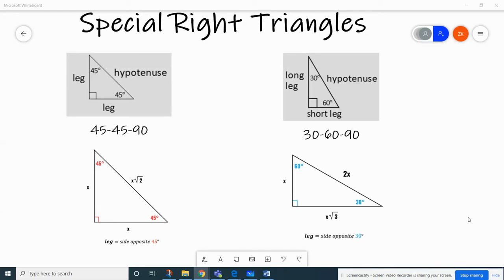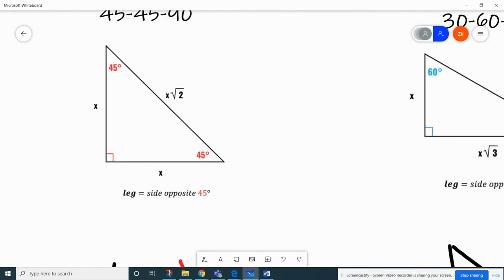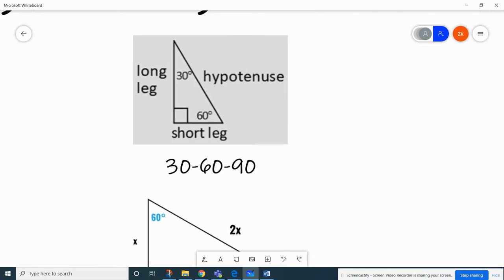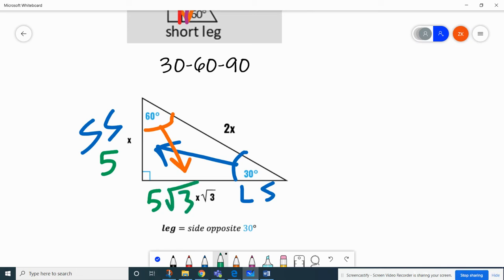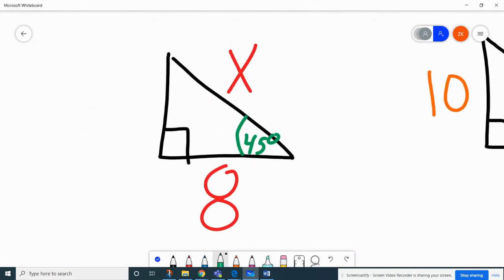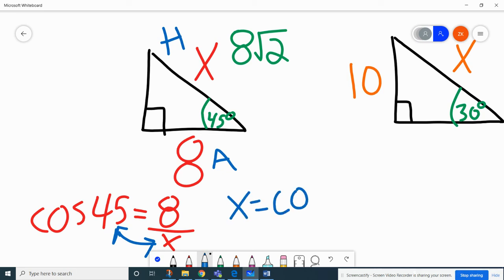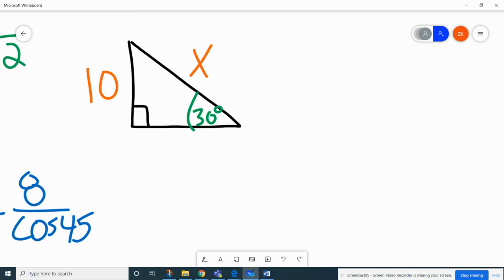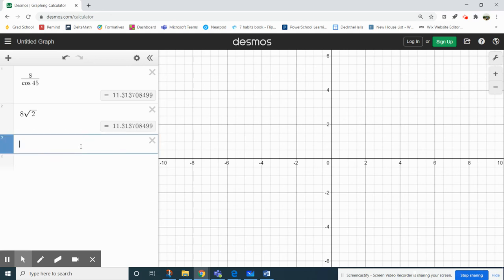Special Right Triangles